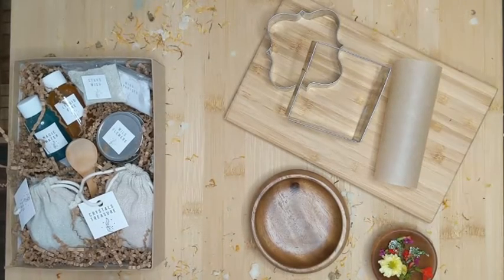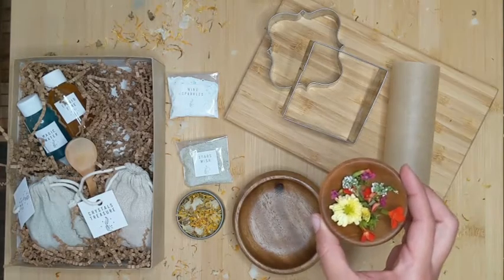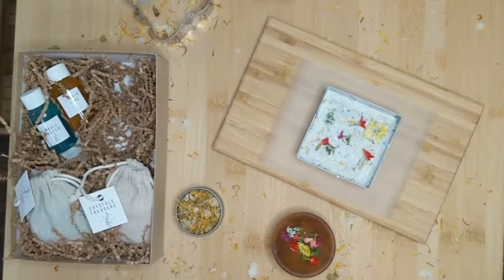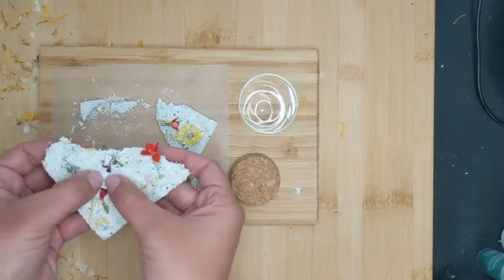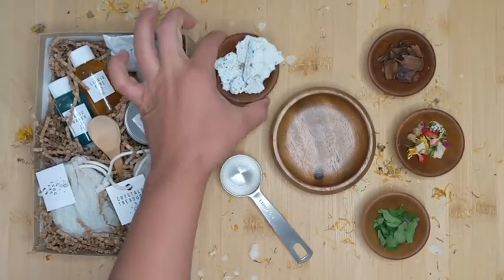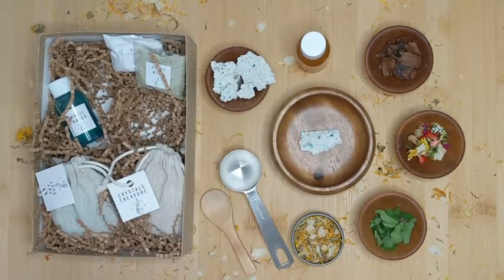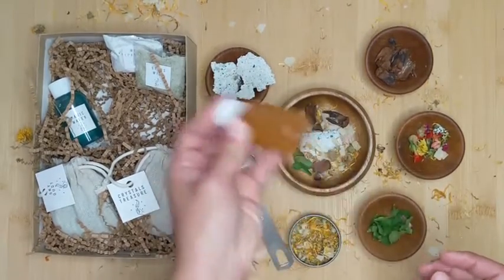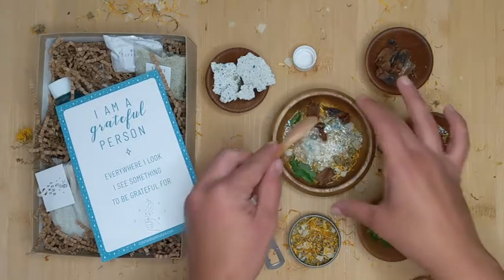Video 2 - How to Make the Gratitude Rock